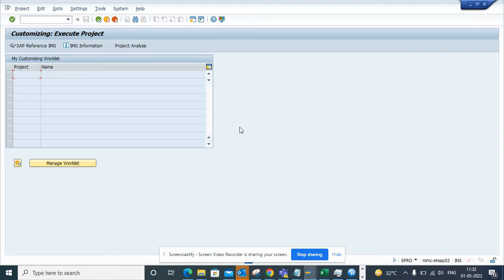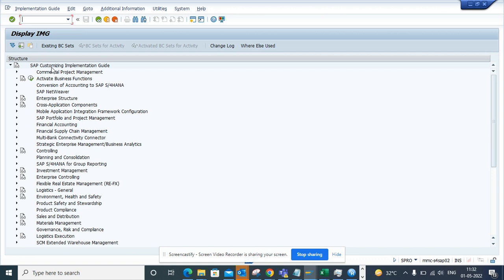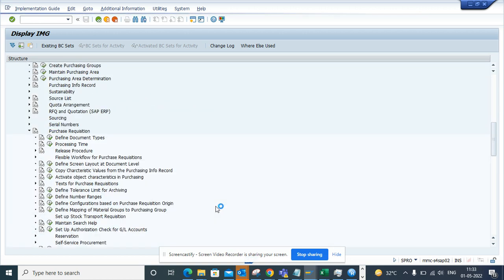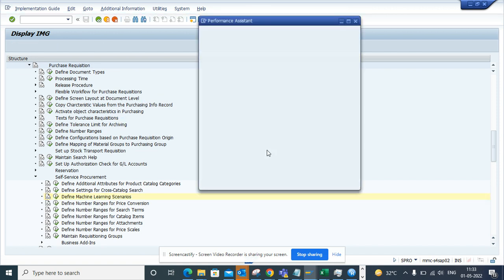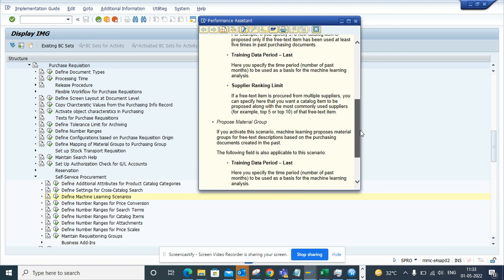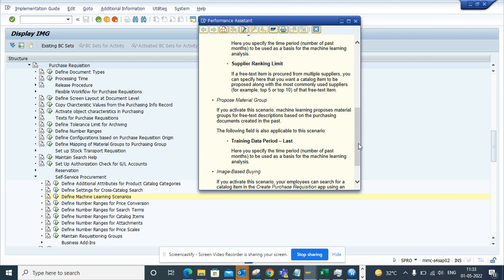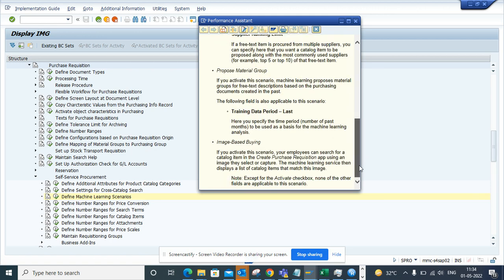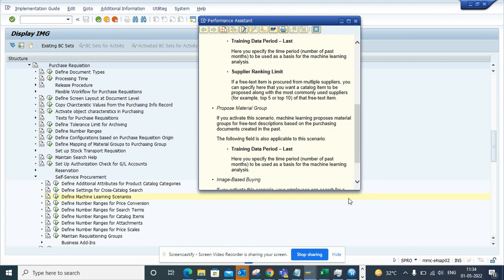Machine Learning Capability in S/4HANA Purchasing